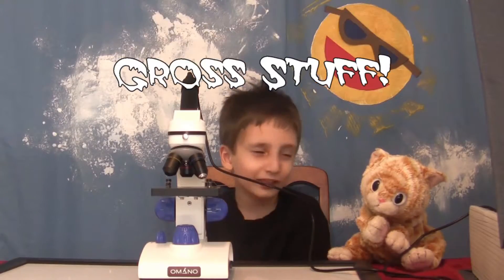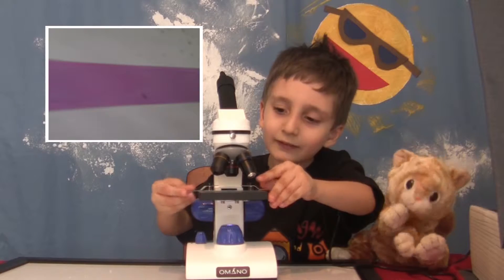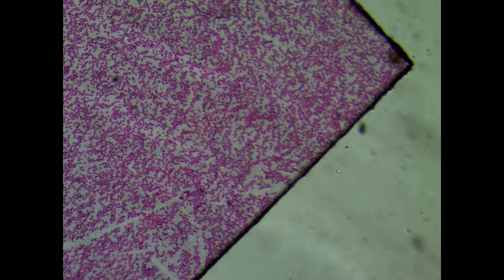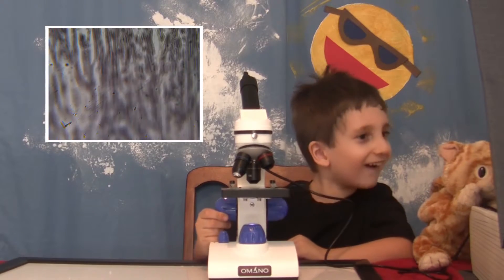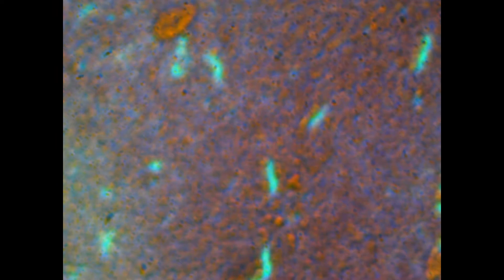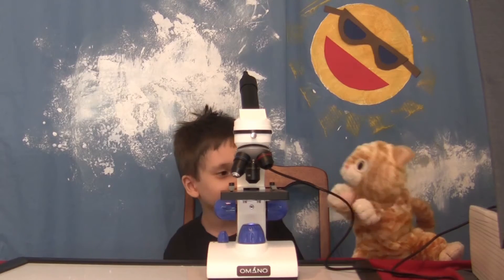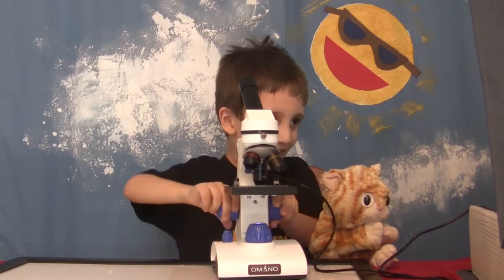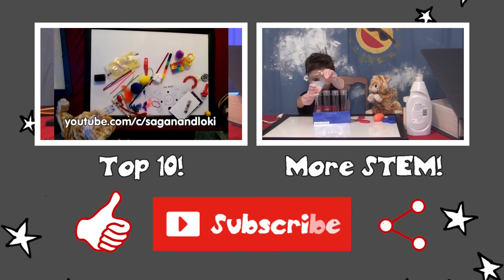Icky Blood and Brains | Homeschool Science Ideas | Microscope Lessons for Kids | Ep. 3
We got prepared slides so Sagan and Loki look at blood, spinal cord, liver, heart, and brain cells, along with a special extra-gross slide!

Sagan and Loki make funny, geeky videos for energetic kids who color outside the lines. Let's be friends! :D